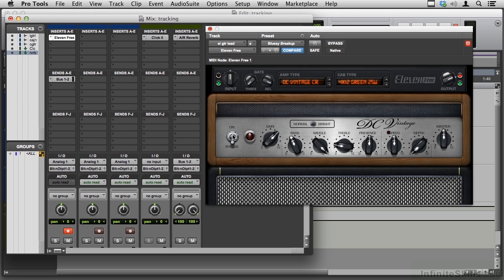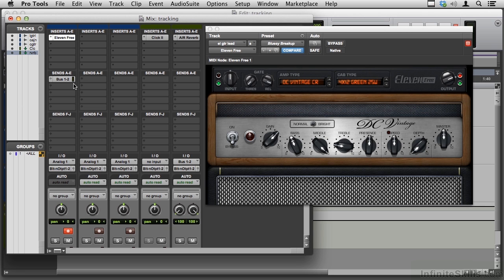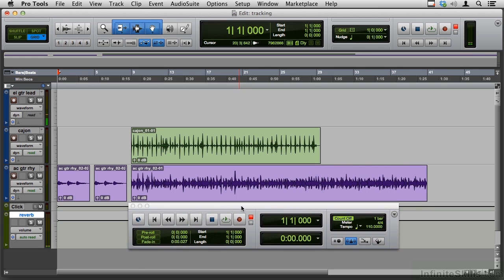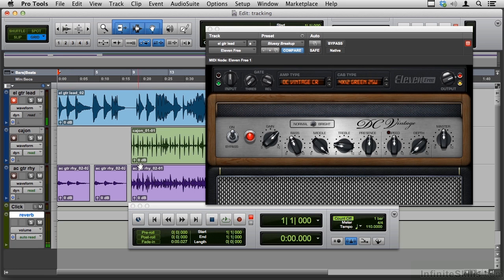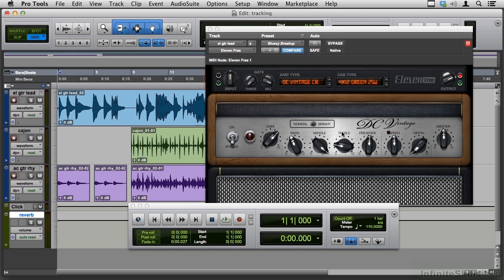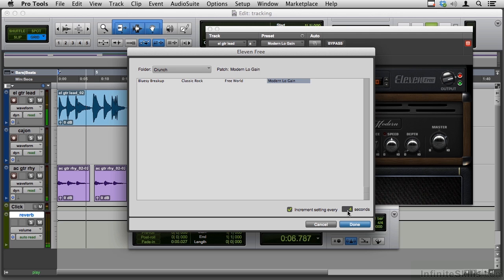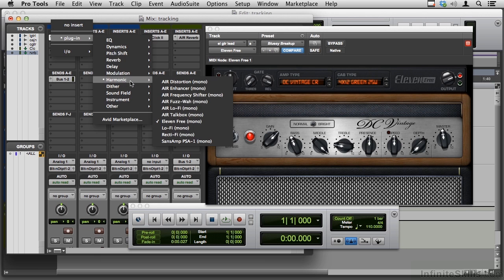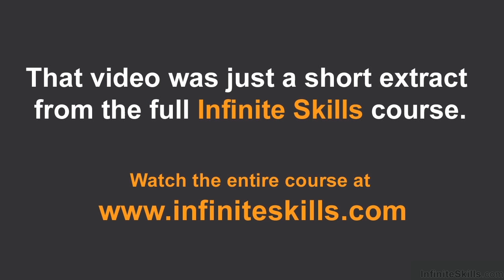Pro Tools 11 Tutorial | Adding Electric Guitar Using Eleven